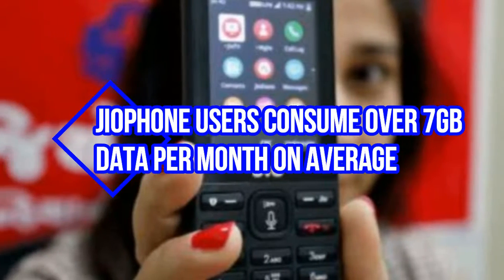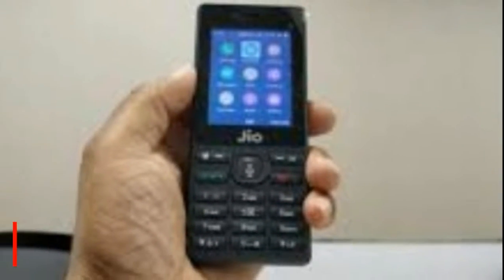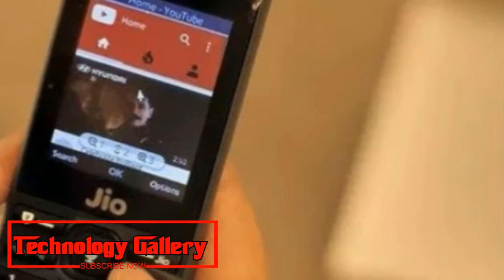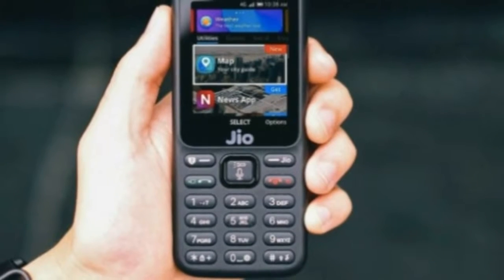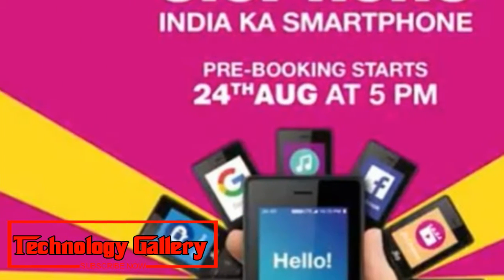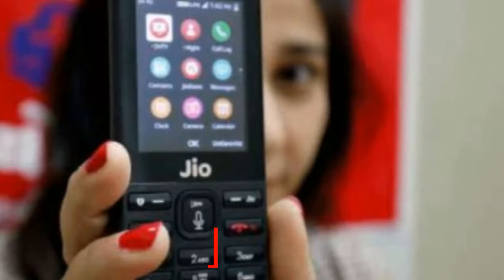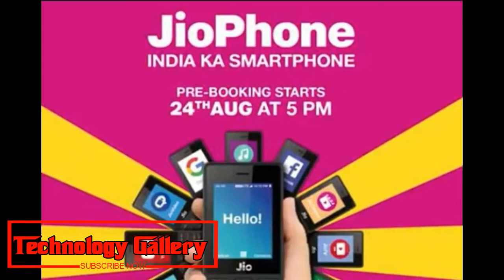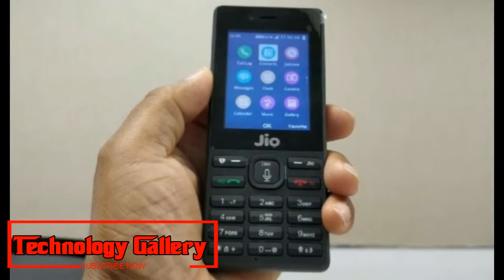Jio Phone Users Consume Over 7GB Data Per Month On Average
Dependence JioPhone clients access more than 7GB of information on a normal for each month. This was among a few insights introduced by Anshuman Thakur, Reliance Jio's head of procedure and arranging, in a Bloomberg report. What's more, Thakur expressed that the Jio Monsoon Hungama offer is helping add more purchasers to the JioPhone overlap.
According to Thakur, JioPhone clients get to 7GB of information for every month by and large, in contrast with an all inclusive information utilization normal of 2GB every month. As far as Jio's general normal, Thakur said that the JioPhone approaches the telco's normal month to month information use of 10GB over its endorser base.
While quite a bit of this development is spurned on by Jio's premium applications and administrations, the prevalence of the JioPhone is relied upon to ascend, as the organization gets ready to add WhatsApp and YouTube support to the element telephones on August 15. That is a similar date on which the JioPhone 2, propelled at the Reliance Industries Limited AGM a month ago, will be accessible for pre-appointments.
The Jio Monsoon Hungama offer, as per Thakur, will influence clients to think about keeping the JioPhone as a functioning gadget. Under the arrangement, clients can consider purchasing the JioPhone for Rs 501, in the event that they trade this gadget with their old component telephone. What's more, endorsers will likewise need to buy six coupons worth Rs 99 every, that will empower 500MB of information for each day more than a half year. This move was a piece of the organization's intend to expand on its 25 million JioPhone clients, and make a base of 100 million JioPhone clients.
As indicated by a TelecomTalk report, 90 for each penny of JioPhone supporters have just moved to the Rs 153 prepaid arrangement, that offers 1.5GB information for every day. This report additionally expressed that Jio had enlisted three back to back a very long time of benefits in June, with a superior than-anticipated Average Revenue per client (ARPU) of Rs 134.5.